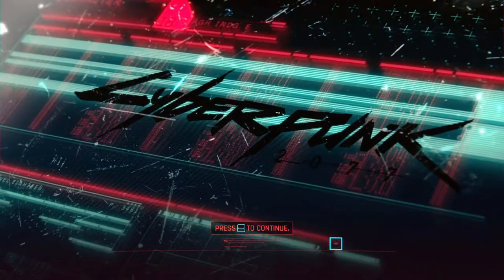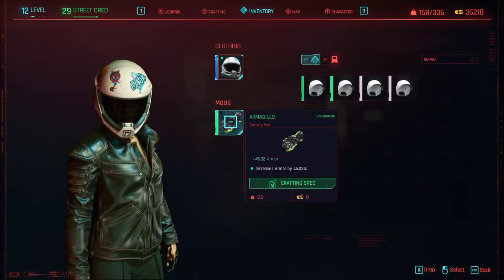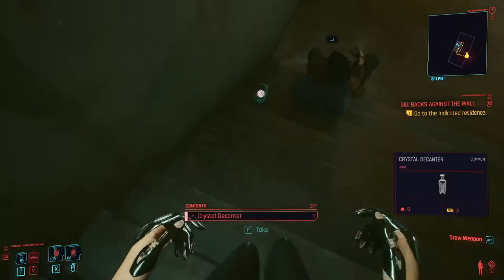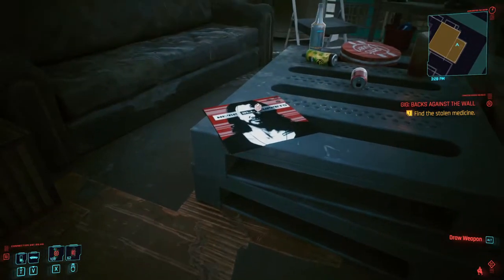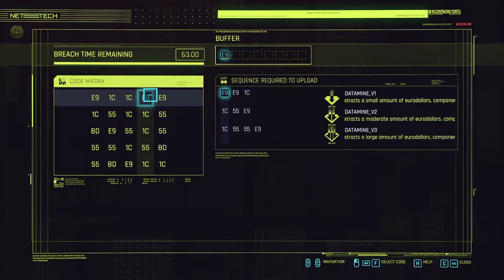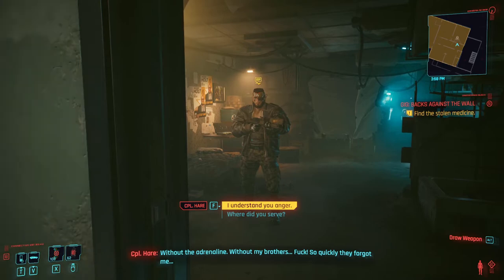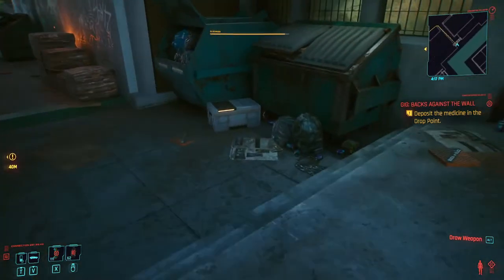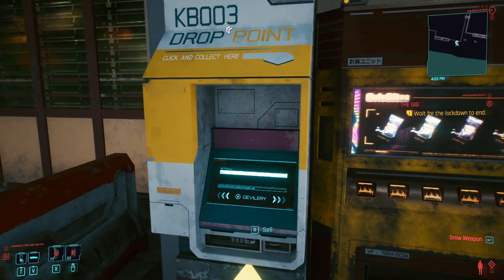Cyberpunk 2077 Backs against the wall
**Timestamps:
3:12 Map and Fast travel
5:51 Use technical ability
5:58 Find the stolen medicine
10:01 Cpl Hare
13:39 This is what happens if you don't kill him

- Case: CoolerMaster MB511 RGB
- Pre-Installed Case Fans: 3x 120 RGB LED fans (front), 1x fan (rear)
- Motherboard: MSI X470 PRO Carbon
- Processor: AMD Ryzen 2700x
- CPU cooler: Corsair H100i Platinum RGB
- GPU: MSI GeForce RTX 2070 Super Gaming X Trio
- 1 Kingston 480GB 2.5 SATA III
- Crucial 480GB BX500 2.5 SSD
- 1 WD 1TB HDD
- 2 Monitors: MSI Optix G24C, using display port for both.
- Mouse: Logitech Gaming Pro Wireless Mouse

**Headphones, Audio Interface and Mic cable